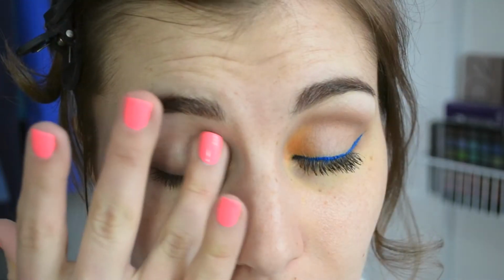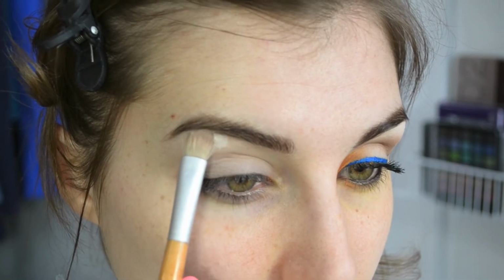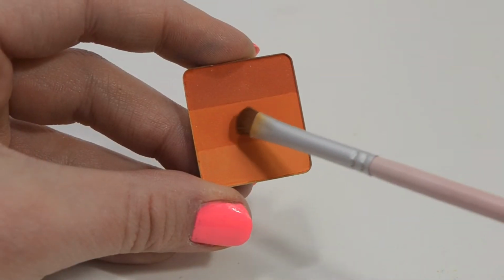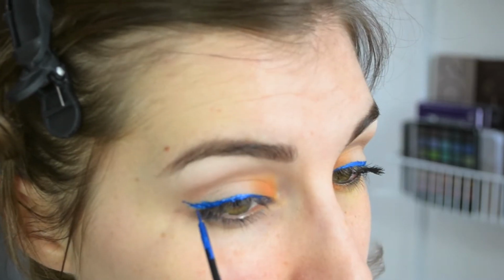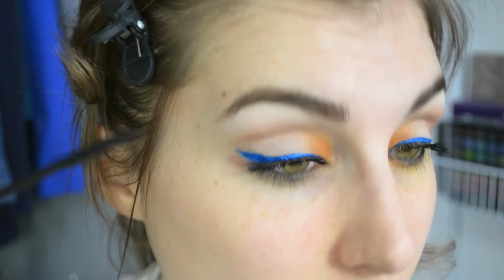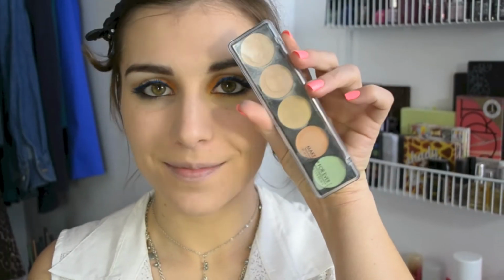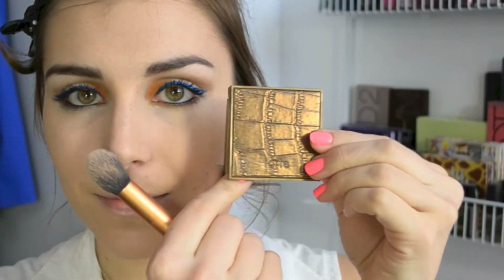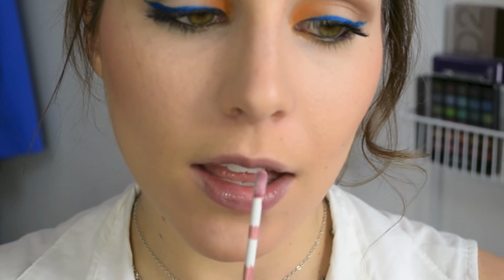More than a POP! Colorful Eye Makeup Tutorial | Bailey B.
it Cosmetics Hello Lashes! Mascara
Maybelline Fit Me Foundation
Burt's Bees 100% Natural Lip Gloss in Almost Dusk